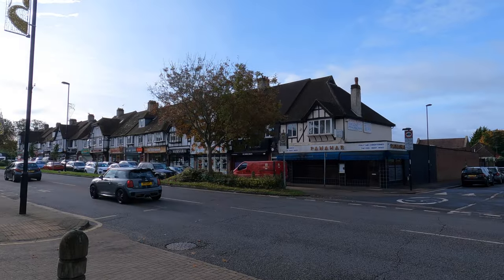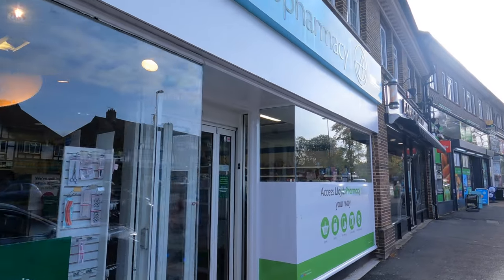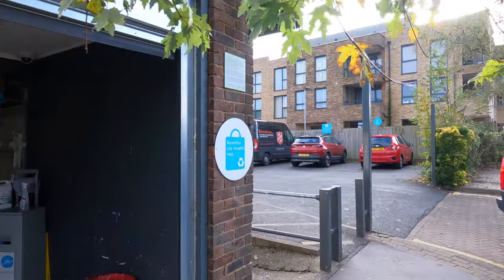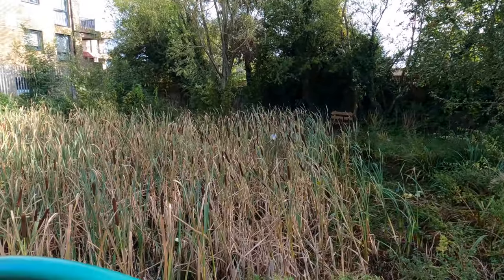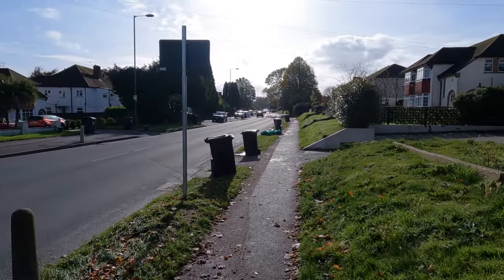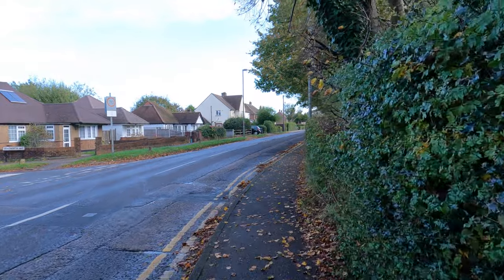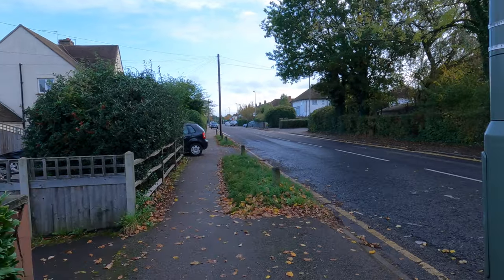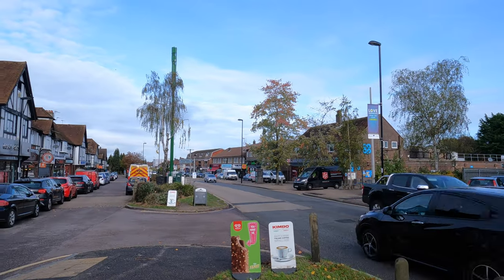Hamsey Green - a walk to understand its history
Come with me on a walk & talk tour of Hamsey Green, South Croydon!

This is an area I know very well. It was my family home and I spent my early adult years there. Despite it seeming like somewhere you simply pass through as part of a journey, it does have an interesting past. Come along and learn about Hamsey Green 😊.

My videos are all my own work, from concept, through research, to filming and editing.

I would be extremely grateful and it contributes towards the costs of making more content.